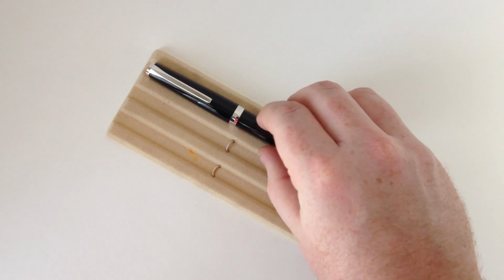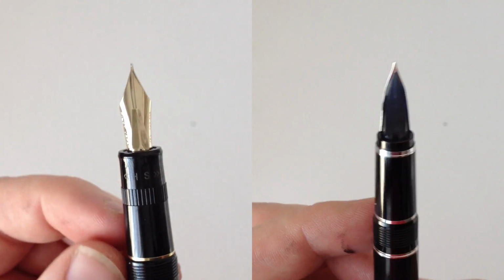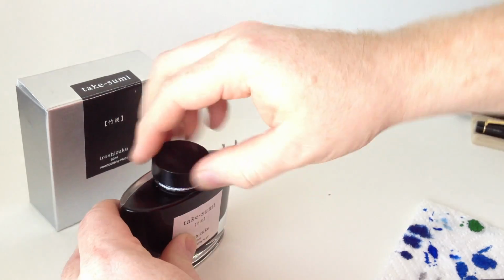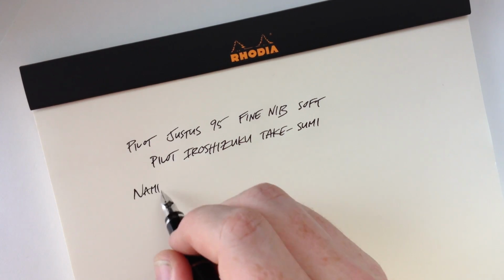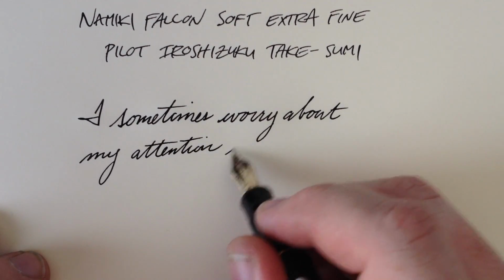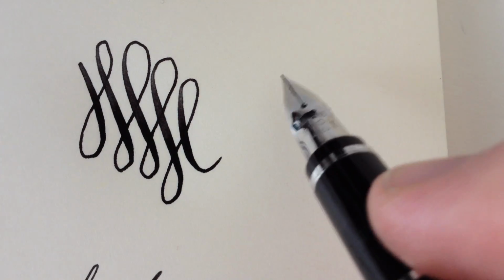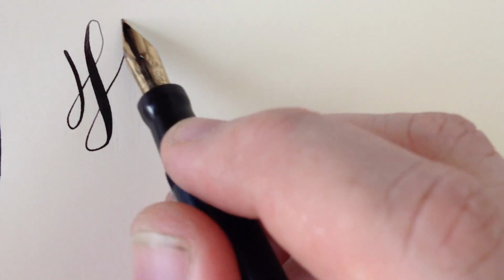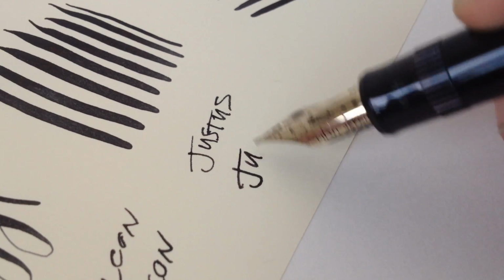Pilot Pen Shootout: Justus 95 vs Falcon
Please 'like' this video if you found the comparison helpful.